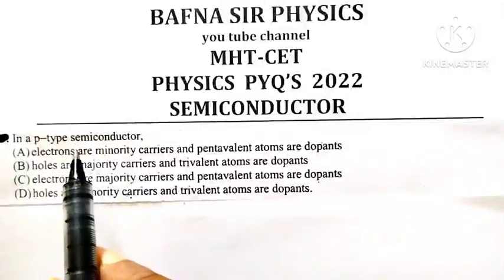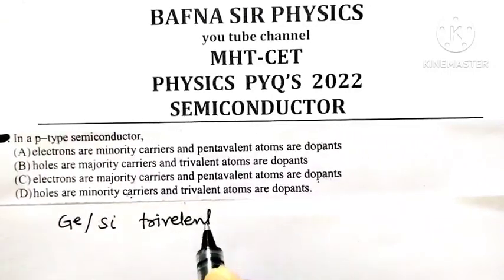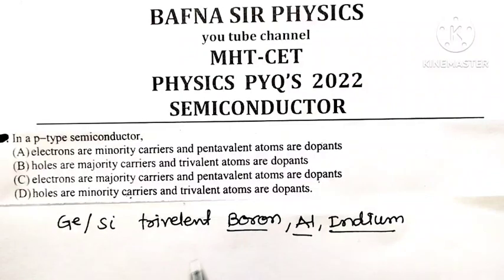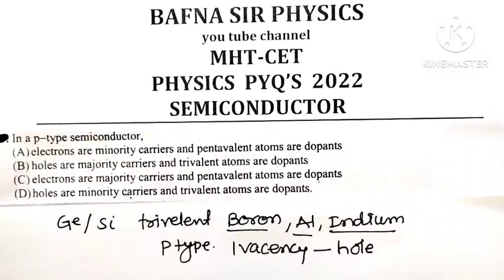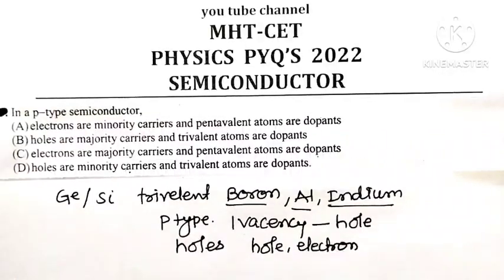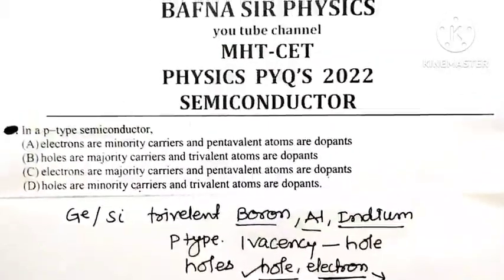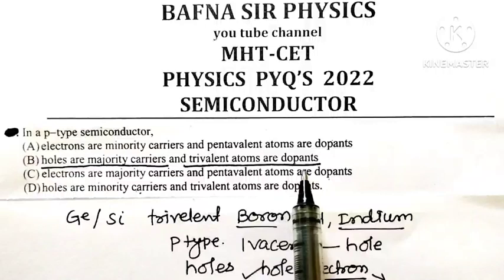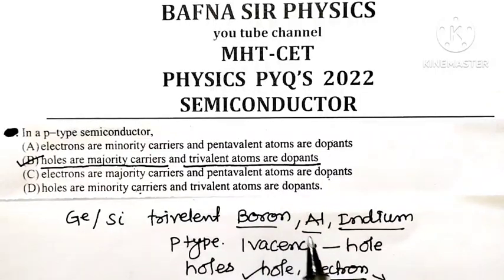MHT CET PHYSICS MCQ CLASS11| PYQ 2022| SEMICONDUCTOR | BAFNA SIR PHYSICS